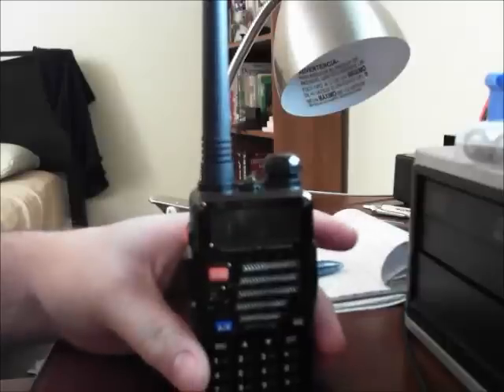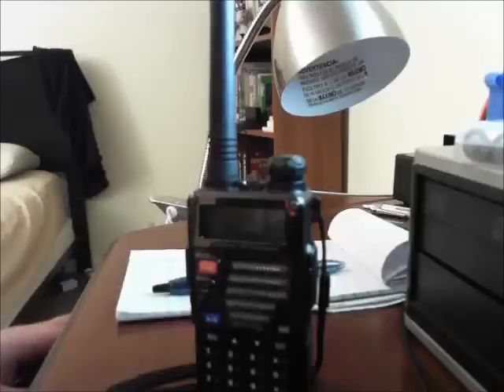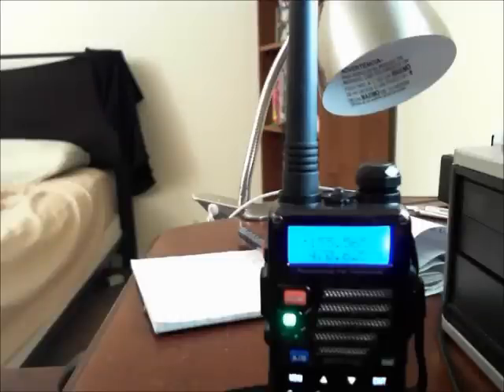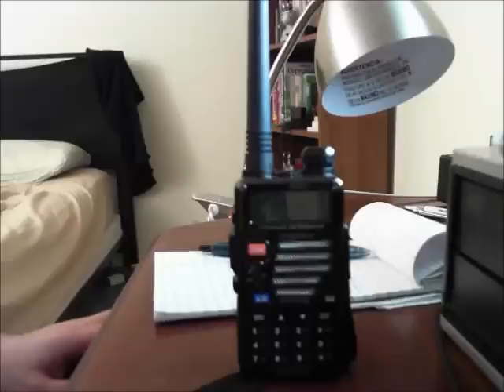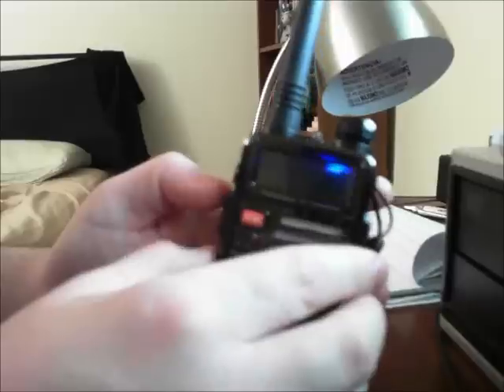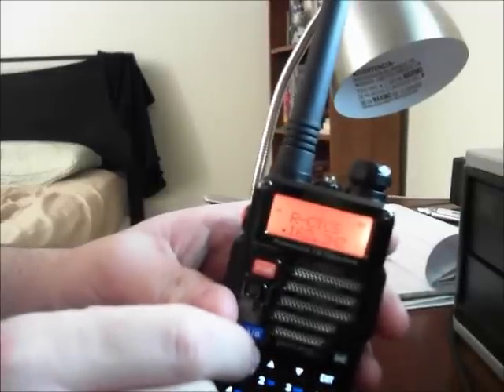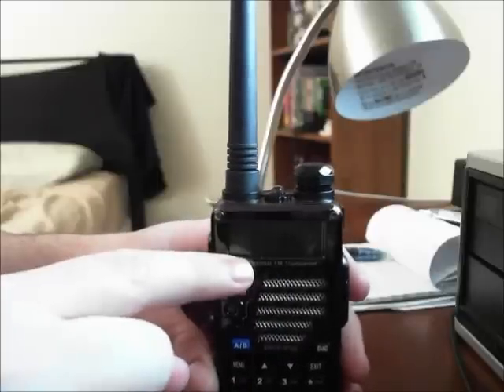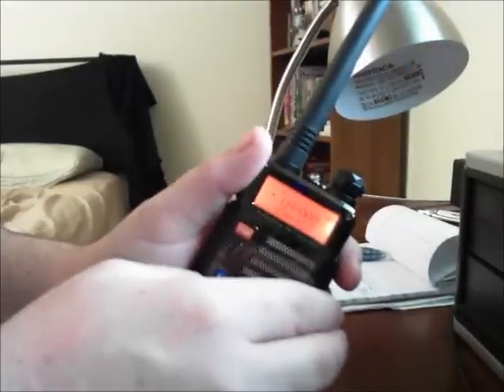Turn your Baofeng UV-5R into a Police Scanner!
How to manually program public safety frequencies into your Baofeng UV-5R.